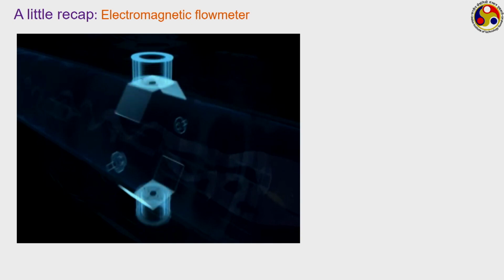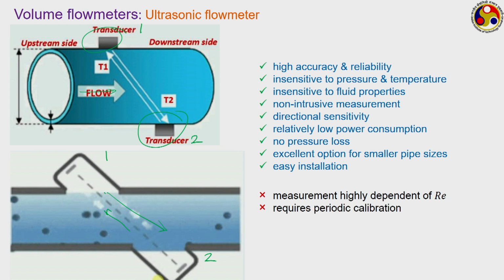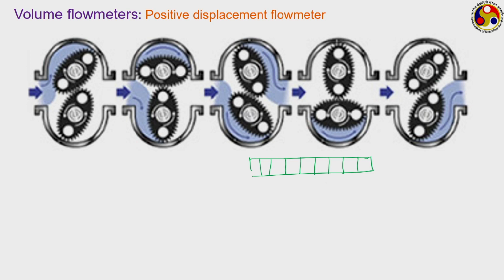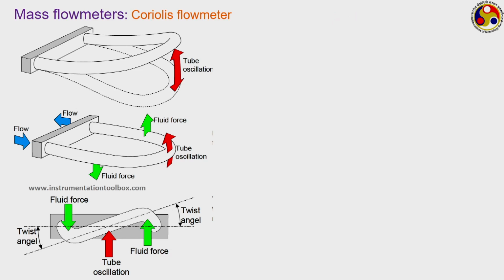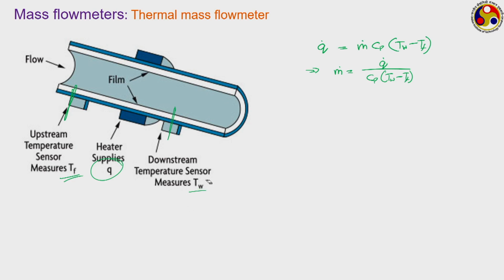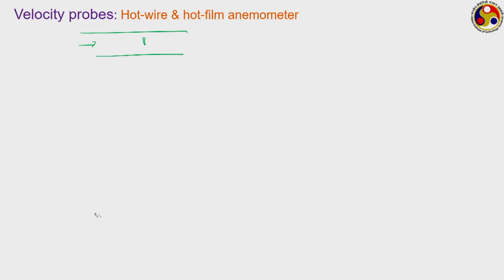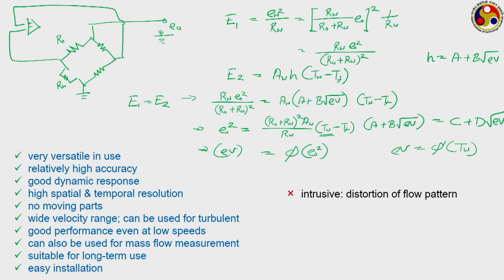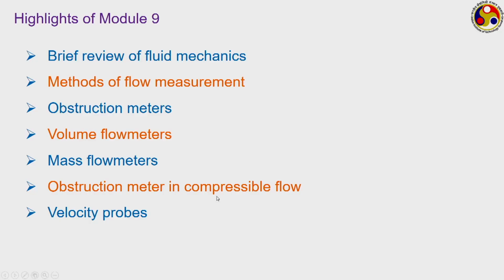Lec26: Mass flowmeters & velocity probes